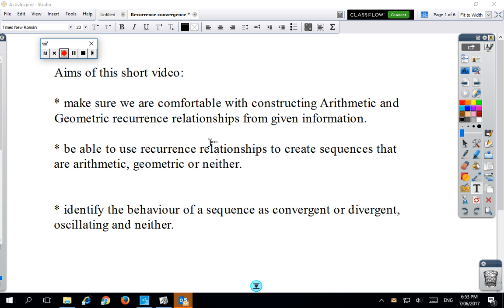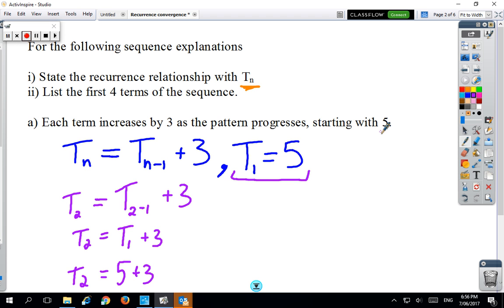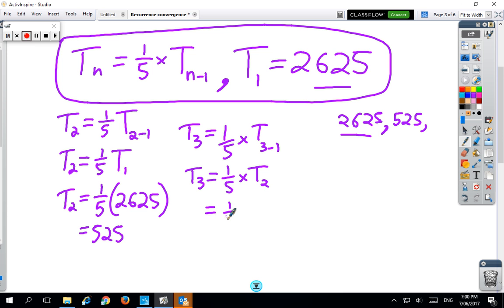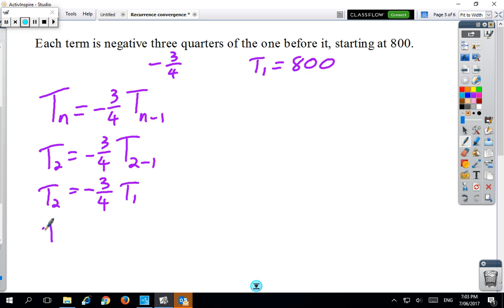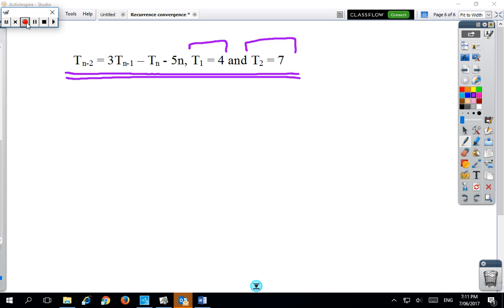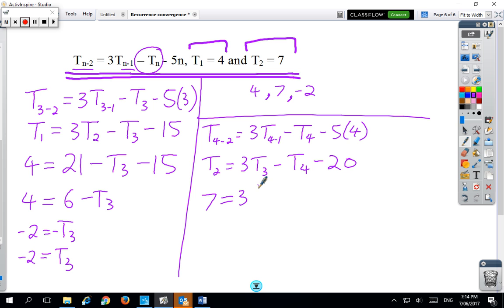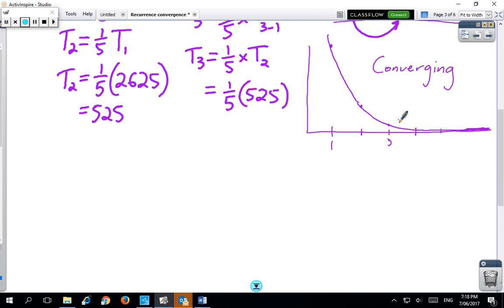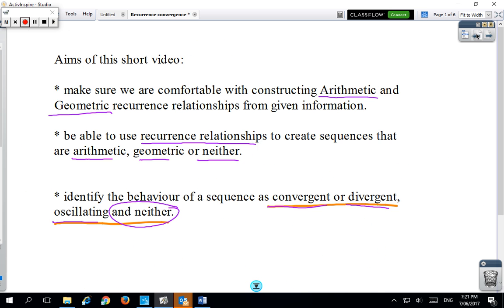Recurrance and pattern behaviour